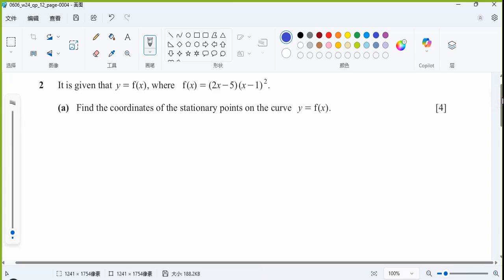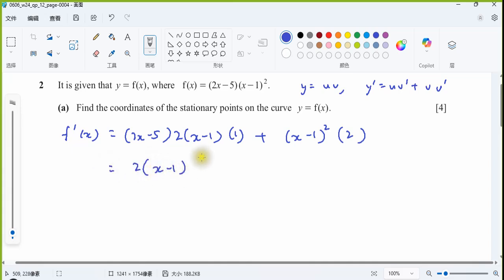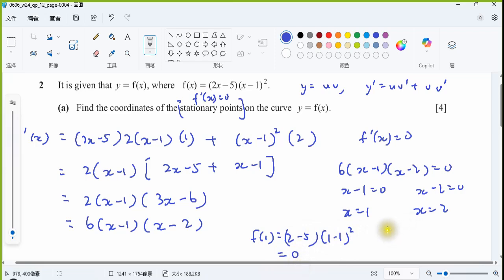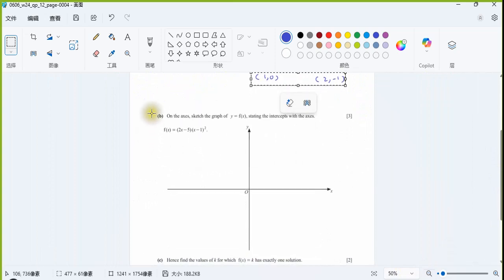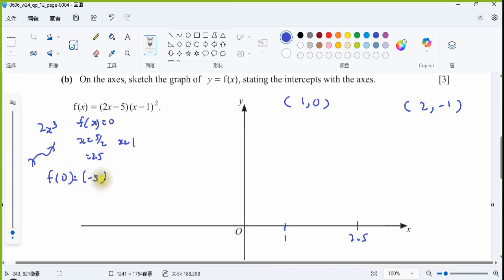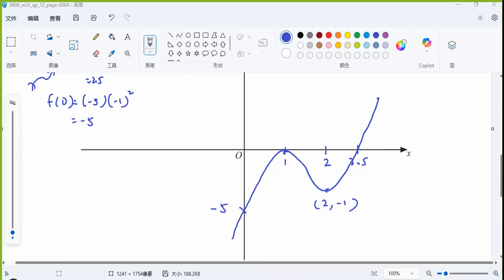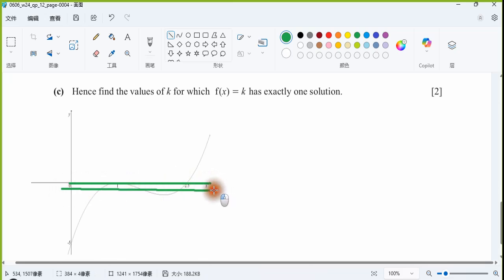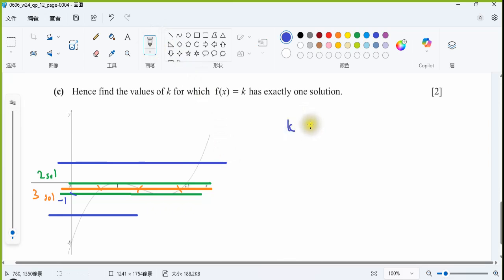0606 w24 qp 12 Q 2 Cubic Curve